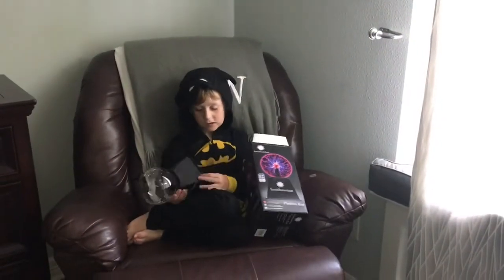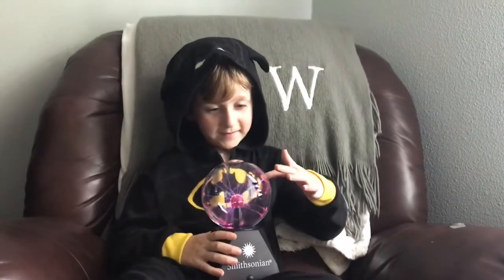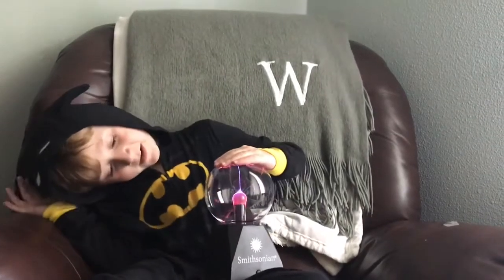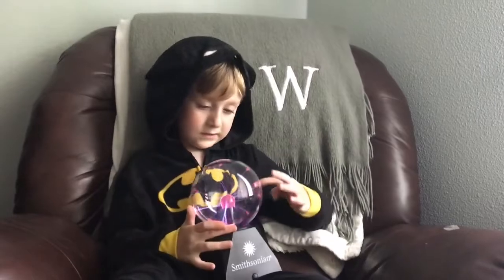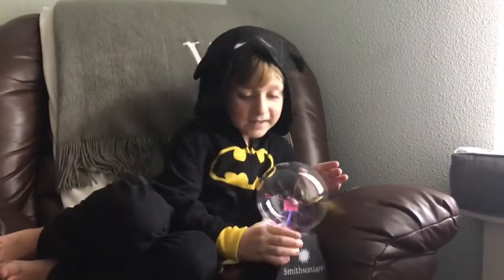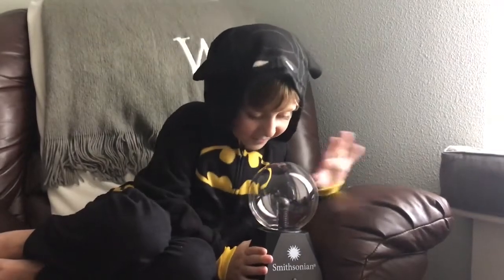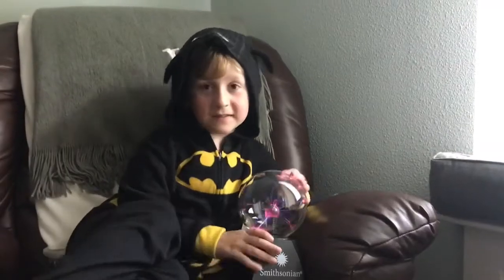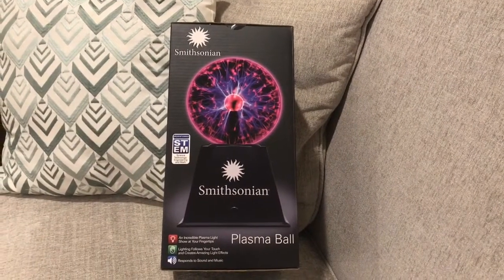SMITHSONIAN | Plasma Ball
Product featured in this video:

SMITHSONIAN | 5" Battery Operated Plasma Ball

Esobelle is a platform inspired by children and built by parents. It aims to bring inspiration and joy to children while they learn and explore. All brands and products are hand-picked with love to ensure quality, safety and customer satisfaction.

National Geographic, or Nat Geo, is not only a world class scientific magazine and documentary channel, they also develop educational program and produce wonderful science kits for kids!

STEM – Science, Technology, Engineering, Mathematics